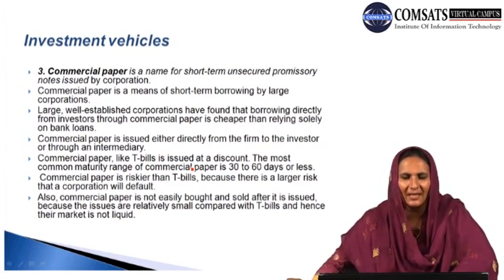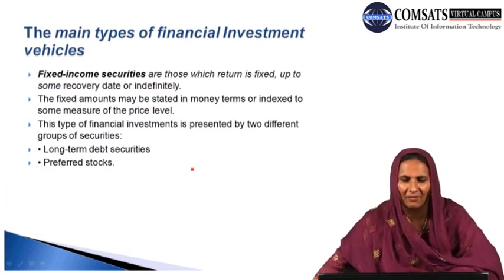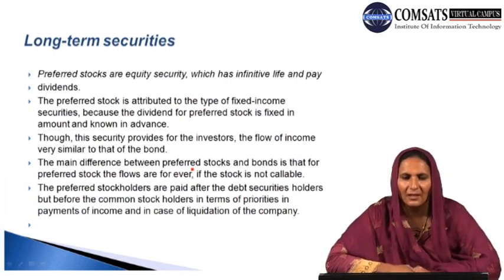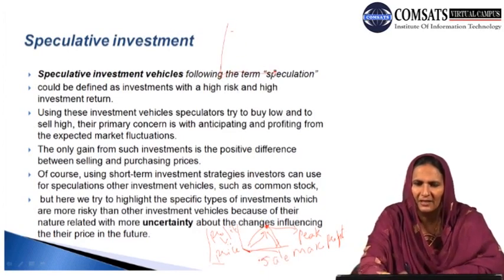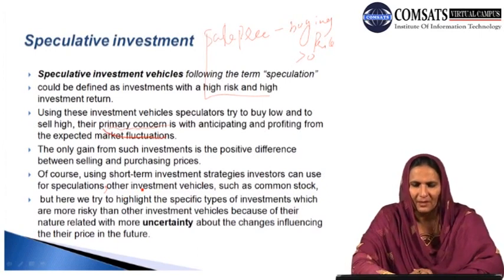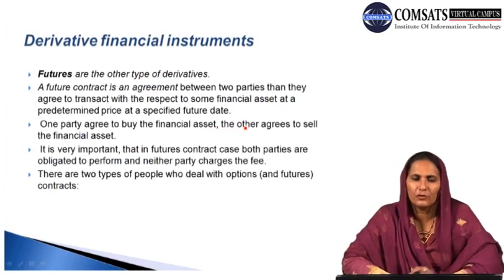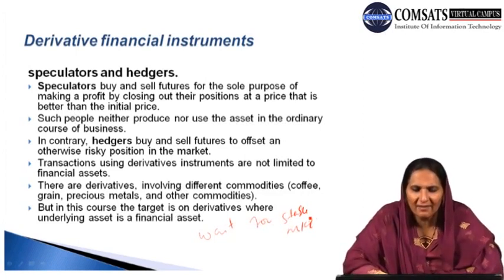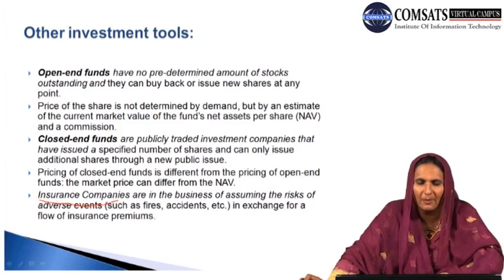Investment vehicles MGT531 Lecture in Hindi Urdu 03